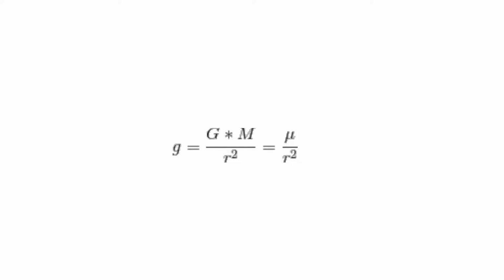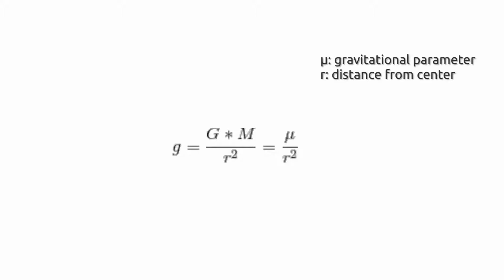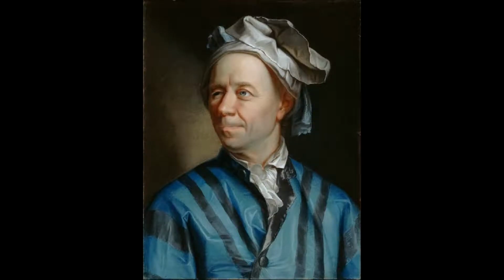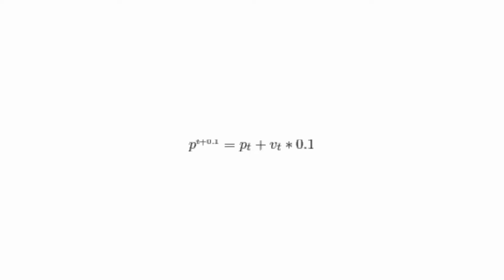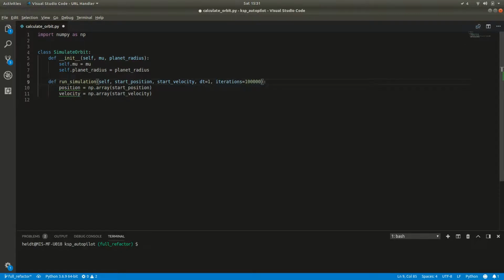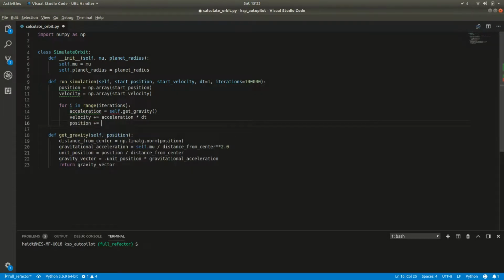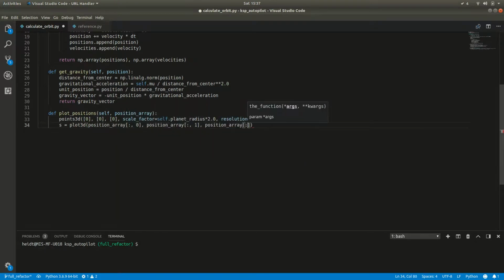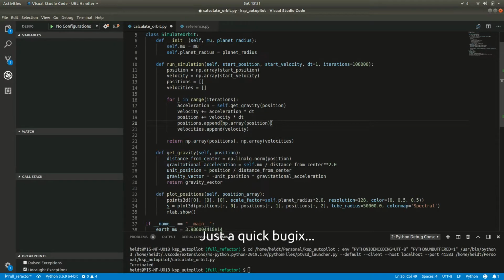Orbital Mechanics with Python and Kerbal Space Program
In this video I go over how to calculate and plot the orbit of a satellite around a planet using python.  This is a generic approach using the Euler Method that we'll expand on in future videos.  It's the first step to landing on a planet.